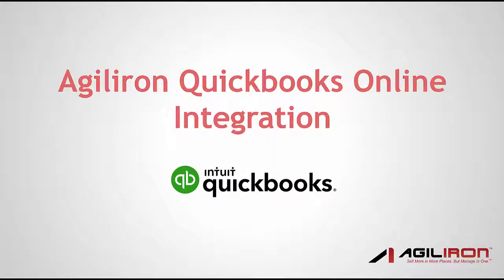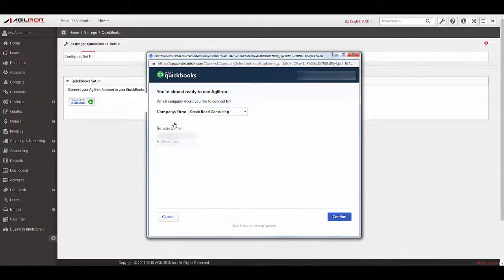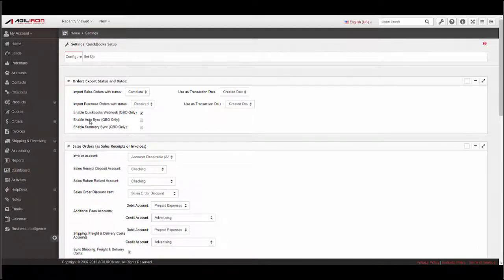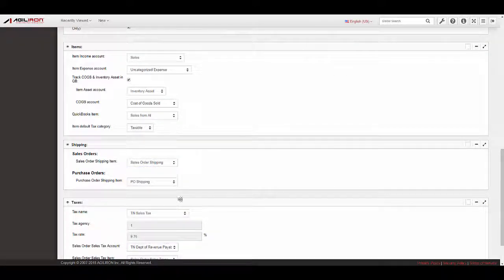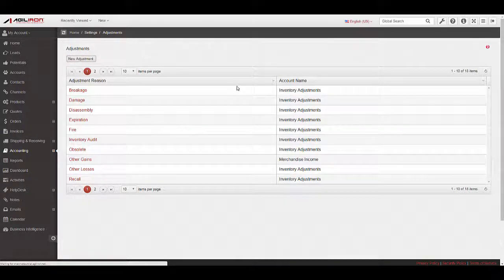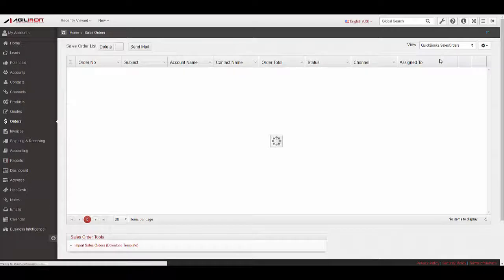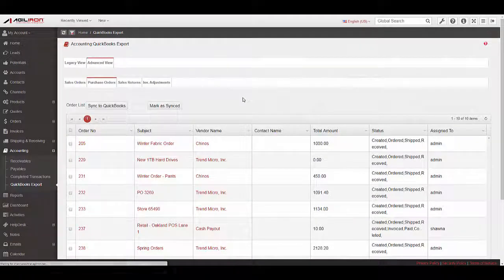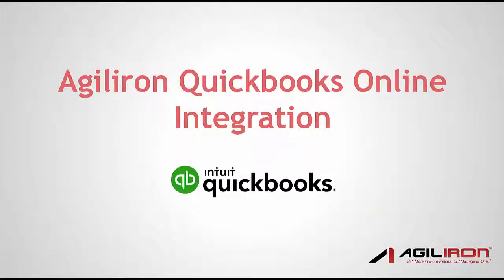Quickbooks Online POS Integration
Integrate Point of Sale, eCommerce, Wholesale and Inventory Management System with Agiliron